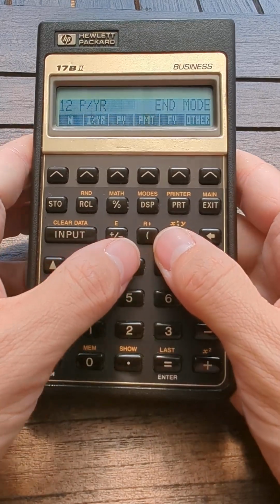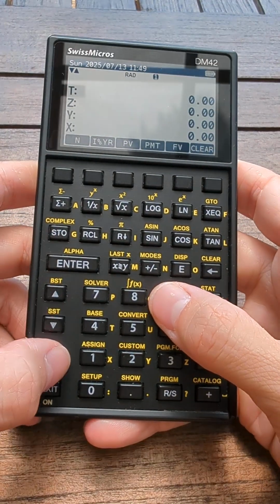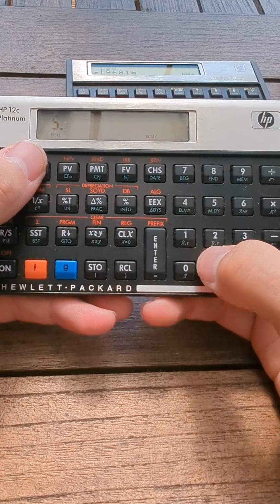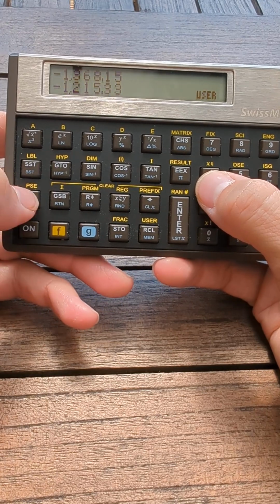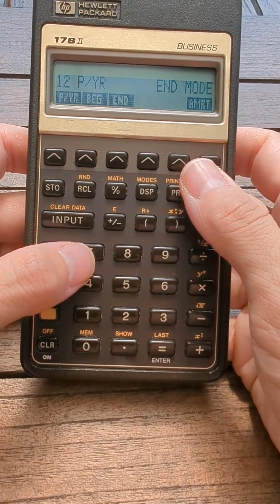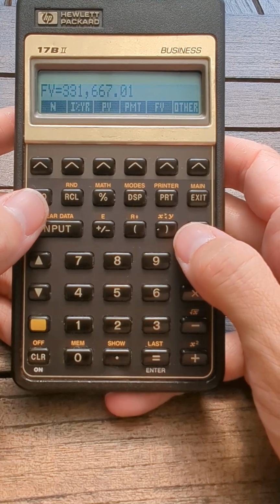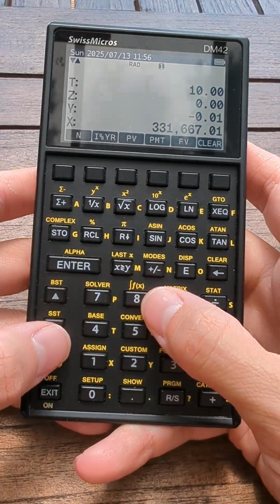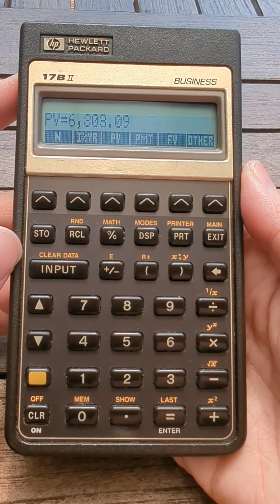TVM on HP-17Bii, DM42, HP-12cp and DM-15L, a very brief look.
A brief look at the TVM solver of the HP-17Bii, comparing it with home-brew solvers on the DM42 and HP-15c/DM-15L.